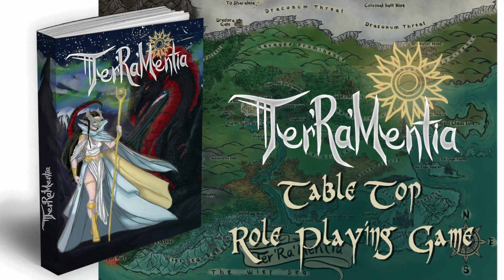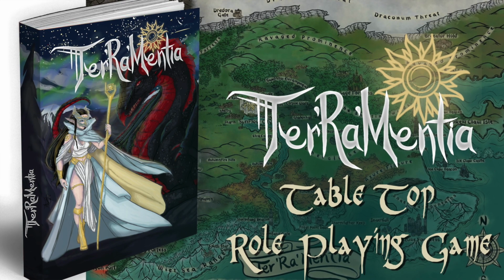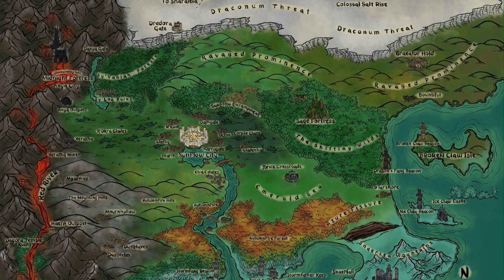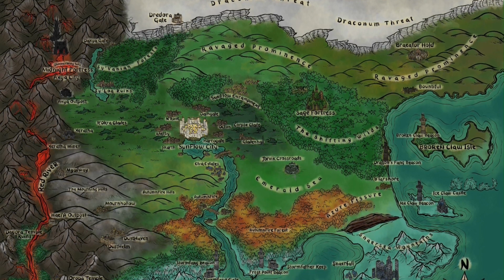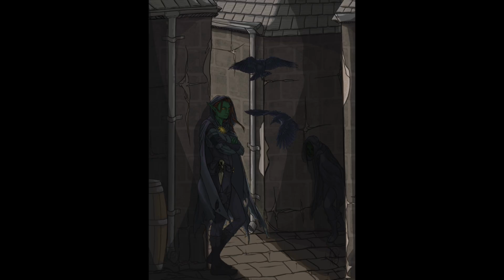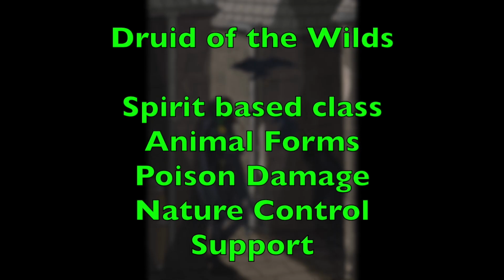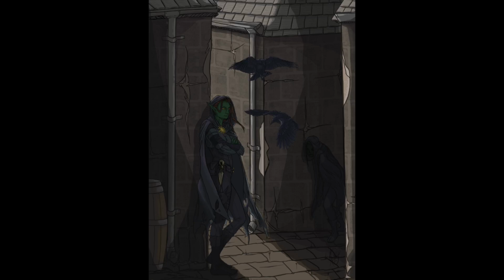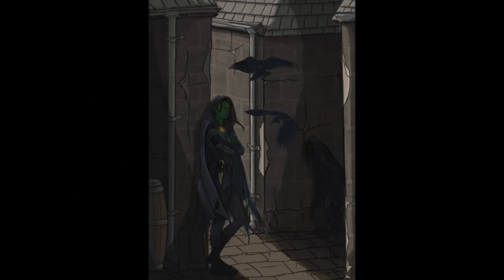Class Key Features | Part 3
Part 3 of discussing Key Features of playable classes in the TTRPG Ter'Ra'Mentia.